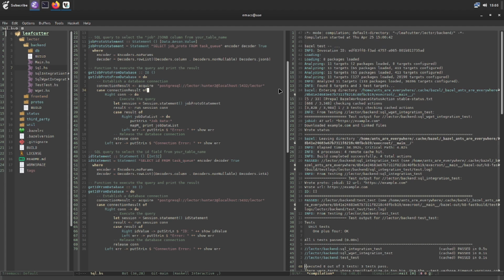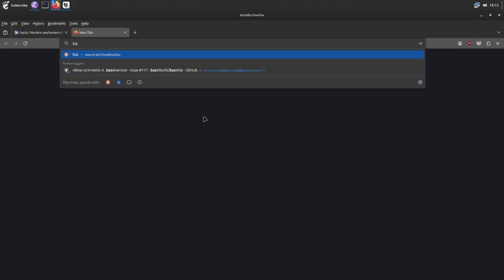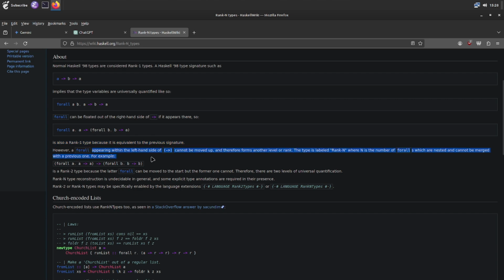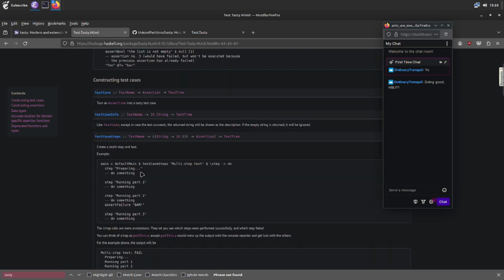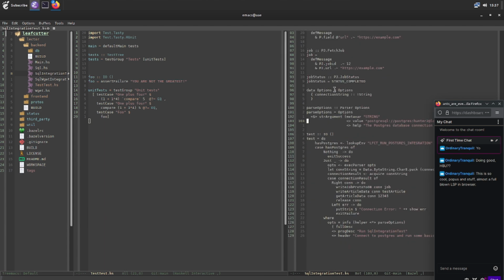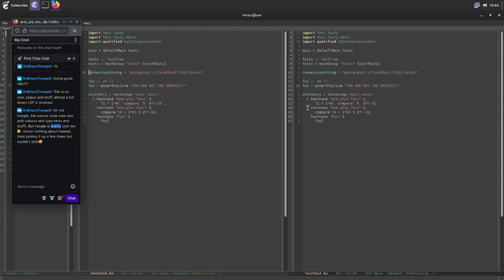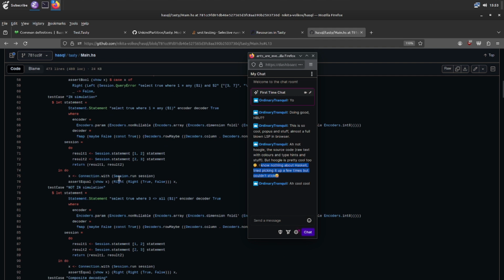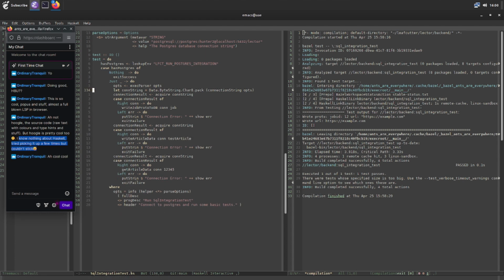Coding Day 30: Migrating Haskell integration tests to Tasty (I)